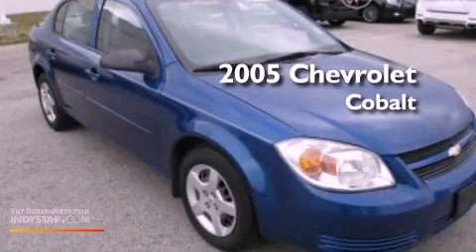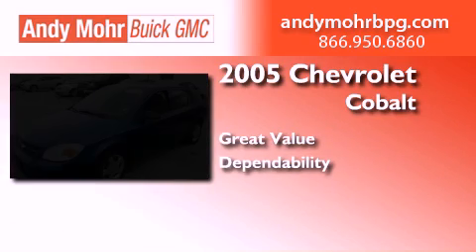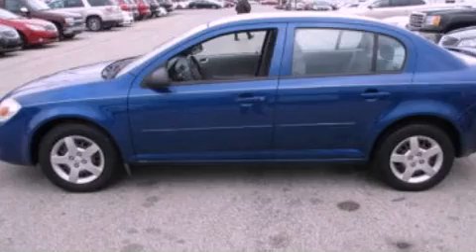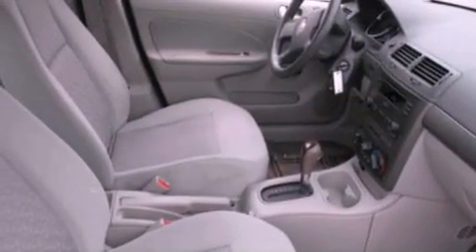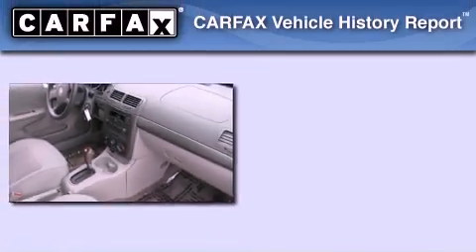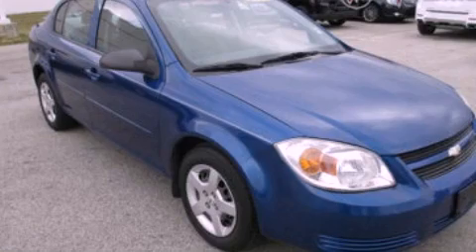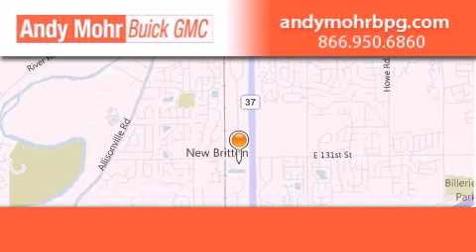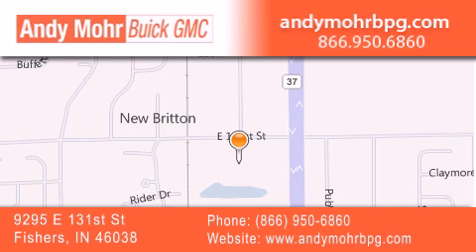2005 Chevrolet Cobalt Fishers IN 46038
Year : 2005
 Make : Chevrolet
 Model : Cobalt
 Engine : 2.2L I4 16V MPFI DOHC
 Trans . : NOT SPECIFIED
 Exterior : Blue
 Miles : 110,845

 Stock : B3012A

 9295 E. 131st Street